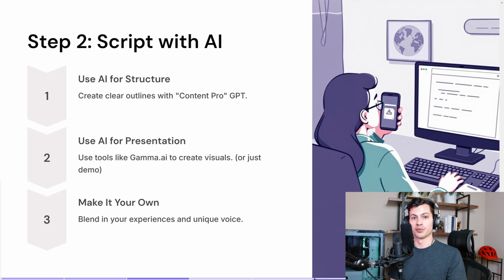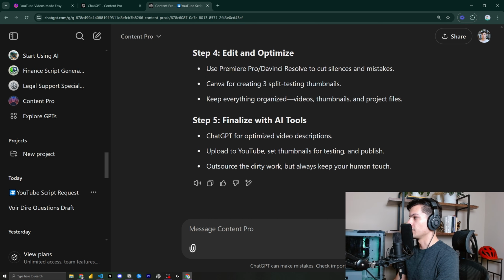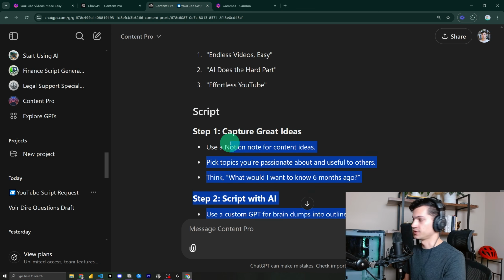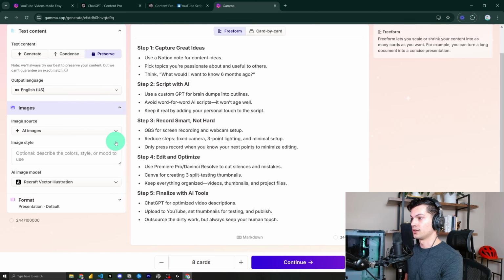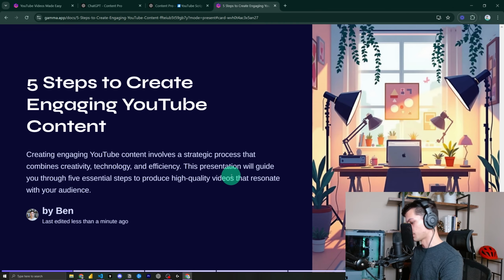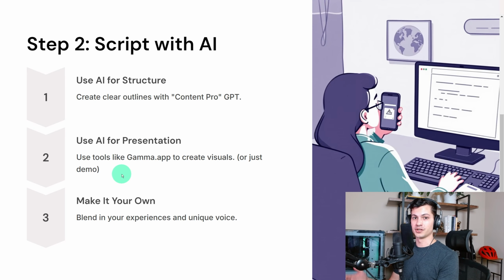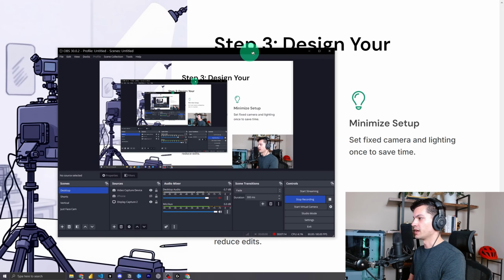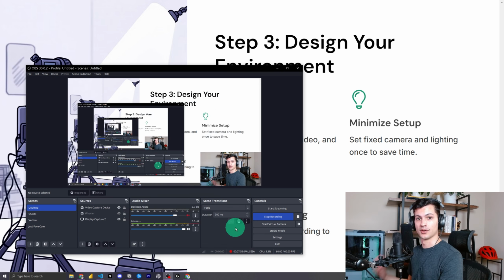YouTube videos are easy with AI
Struggling to keep up with content creation? I’ll show you my AI-powered workflow to make endless YouTube videos effortlessly without becoming a trash automated channel.

Build with me. Free community + all my templates ➡️

What you'll learn:
- How to turn ideas into scripts using a custom GPT.
- Why keeping the human touch is key to great content.
- My step-by-step process from recording to thumbnails to publishing.

Outsource the dirty work and focus on what matters. Watch now to streamline your YouTube workflow!